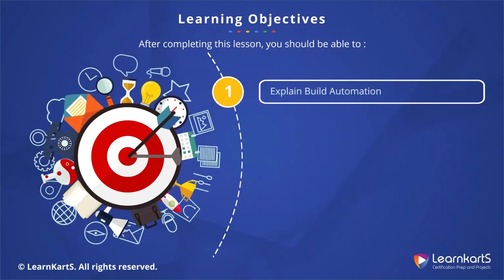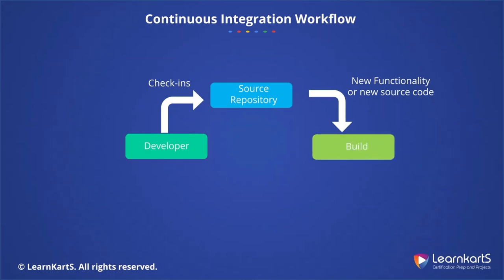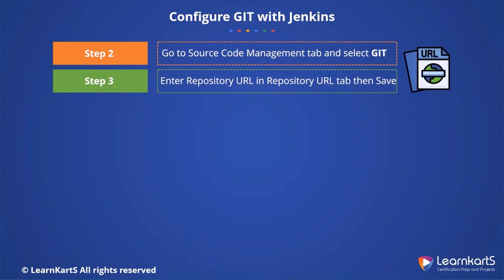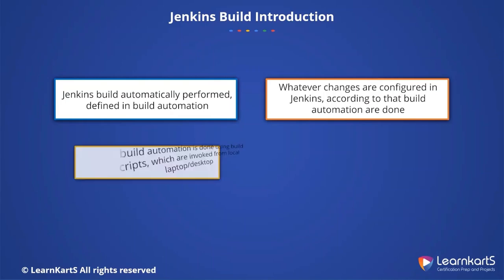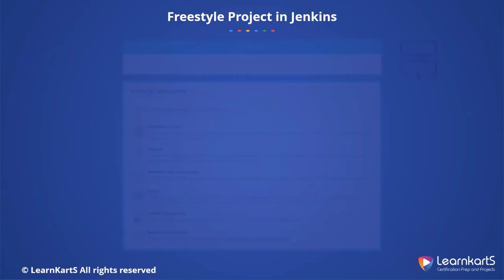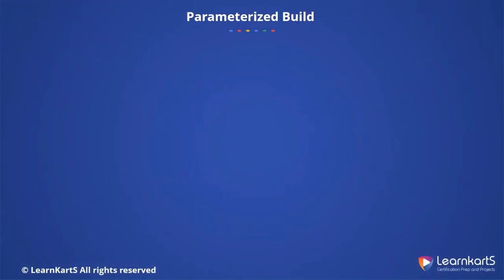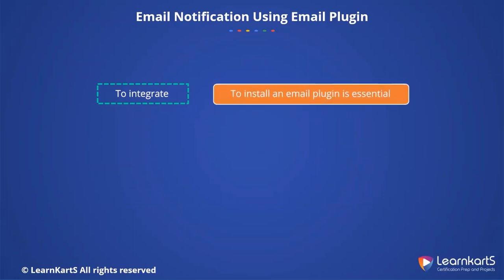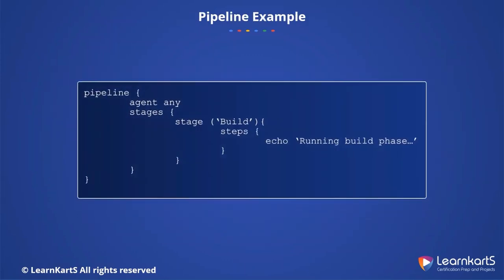CI CD With Jenkins Tutorial | Crash Course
Jenkins CI Crash Course/ Tutorial: Build automation, Test Cases automation, Managing artifacts, Git and GitHub Integration, Build Stages and Pipeline concepts and Configuration with Jenkins.

Chapters:
00:00 Introduction
00:44 Source Code Build Process
05:08 Build and Test Automation
10:29 Continuous Integration Workflow
12:37 Building Artifacts
15:45 Git Integration with Jenkins
22:15 Jenkins GitHub Plugin
26:14 Maven Introduction
28:25 Maven Setup with Jenkins
32:05 Jenkins Build Introduction
34:11 Source Control Polling (SCM) in Jenkins
39:30 Freestyle Project in Jenkins
44:12 Build Triggers in Jenkins
49:35 Pre and Post Build Actions
51:48 Run Build Job
53:55 Parameterized Build and Distributed Jenkins Master/Slave
01:02:26 Freestyle vs Pipeline Job in Jenkins
01:03:59 Email Notification Using Email Plugin in Jenkins
01:05:38 Jenkins Pipeline
01:09:22 Jenkinsfile
01:10:47 Scripted and Declarative Pipeline in Jenkins
01:15:50 Summary